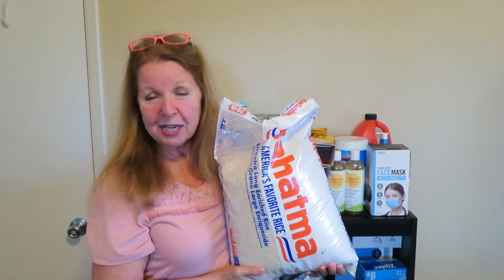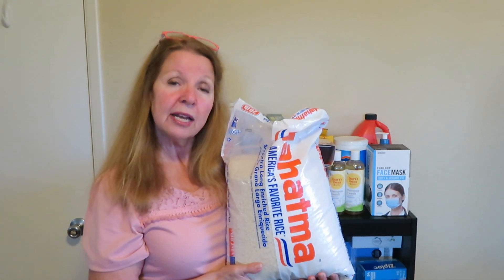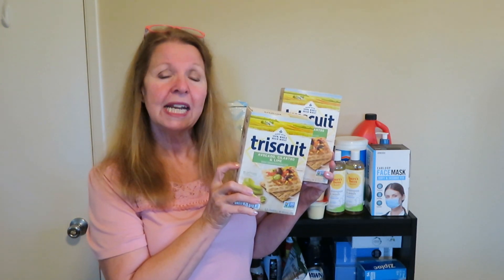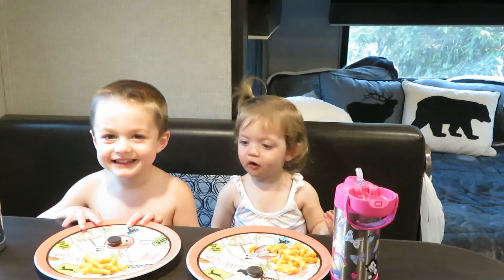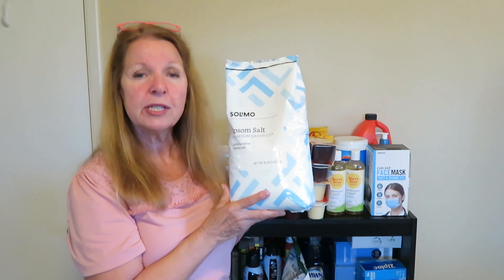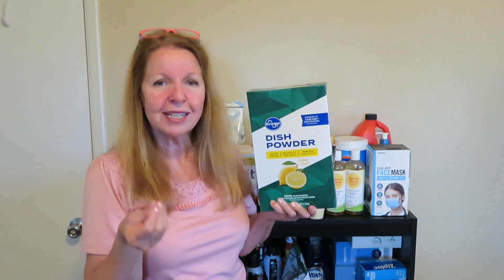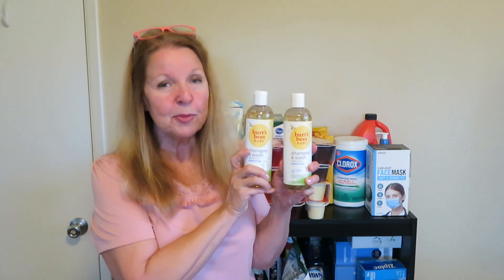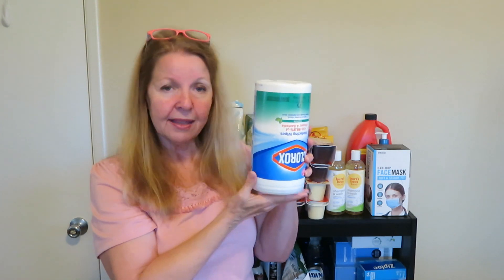Secret Prepper Stockpile Add To Your Prepping Supplies...SHTF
Secret Prepper Stockpile Add To Your Prepping Supplies Secret Prepper Pantry Ideas Ways to Stockpile Food Supplies Amazon Prepping Supplies Prepper SHTF Food Is All Gone - How To Start Expand Prepper Pantry Food Stockpile Looking for more places to stash your prepping supplies and prepper pantry food storage stockpile?  No one knows what can happen, but emergencies happen to all of us.  Add basic foods to your prepping supplies, be able to make simple yet flavorful meals and add variety to your menus and food rotation.  Fill your food storage with short term foods, ready to eat canned and packaged foods that you can cook with little preparation.  Add to your long term food storage stockpile with foods that last up to 30 years.  Stock up now on foods and supplies you need for your Prepper Pantry.  Make sure you have food available even during the continued pandemic in addition to natural disasters and personal emergencies.
Stockpile water and basic food for a Prepper Pantry so you will have enough to provide for your family in any emergency situation.  Emergency Food Storage means build a stockpile of basic foods, long lasting foods you normally eat. Buy extra canned and dry foods, store water, toilet paper, paper plates, and napkins.  Store rice and beans for long-term food storage prepping needs.  Beans and rice are cheap and easy, also stockpile foods that are easy to prepare, canned and packaged shelf stable foods your family will actually eat.  Emergency Food Storage is more than rice and beans, fill your pantry with ready to eat foods.  You don't have to be a Prepper to stockpile food, water, and more.  It's just sensible to make sure you have things you need.

★☆★ RECOMMENDED RESOURCES: ★☆★
Swing Away Can Opener
Liquid IV Electrolytes
Balsamic Vinegar
Nido Powdered Milk
Canning Jars
Lifestraw Water Filter
Aquatainer Water Storage Jug
Aquatabs water purification tablets
Water Storage Barrel
Water Shaker Siphon Hose

Secret Prepper Stockpile Add To Your Prepping Supplies Secret Prepper Pantry Ideas Ways to Stockpile Food Supplies Amazon Prepping Supplies Prepper SHTF Food Is All Gone - How To Start Expand Prepper Pantry Food Stockpile Looking for more places to stash your prepping supplies and prepper pantry food storage stockpile?  No one knows what can happen, but emergencies happen to all of us.